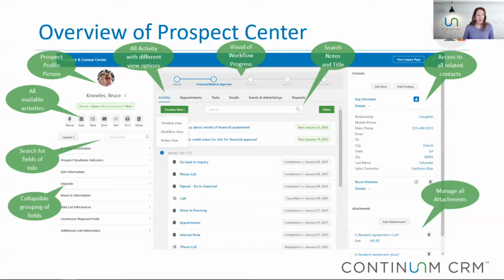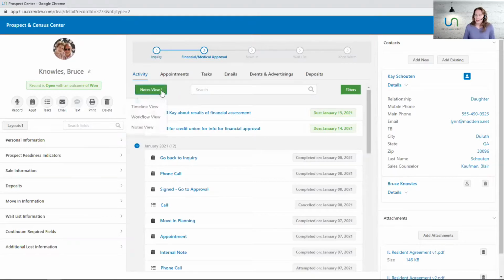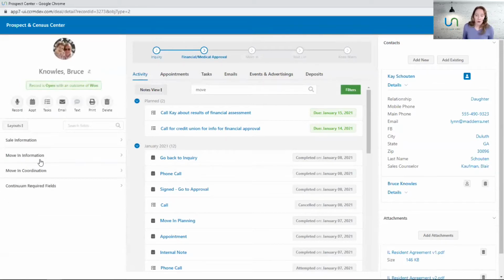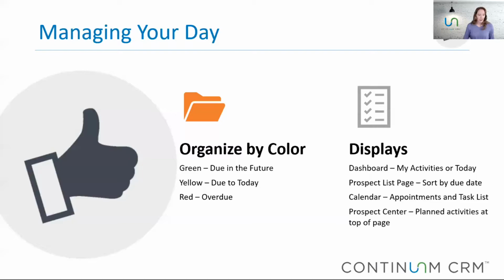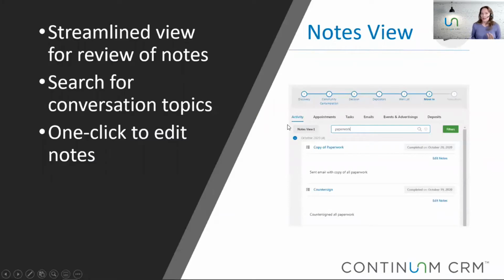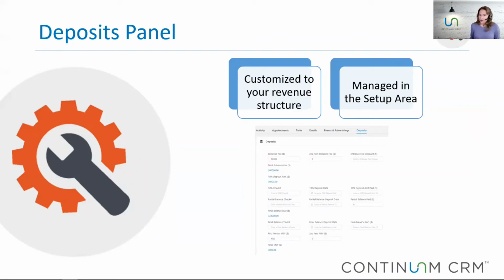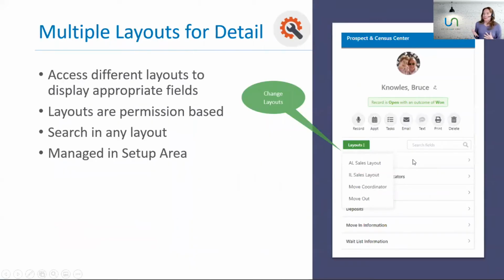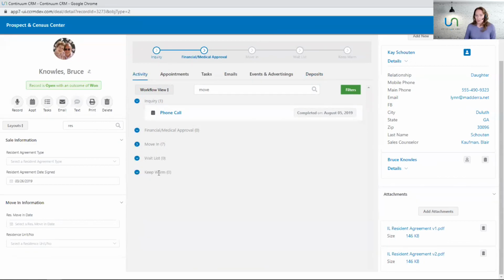Continuum CRM Insights - Prospect Center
An Insights Webinar session focusing on the Prospect Center within the Continuum CRM platform.